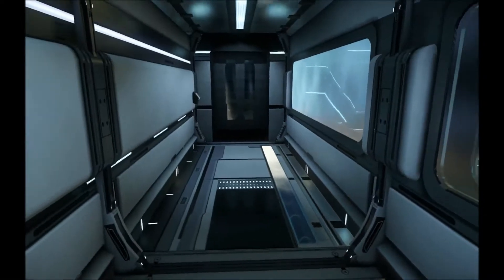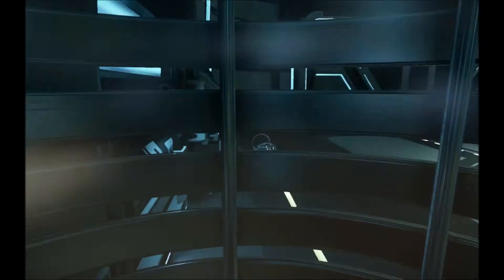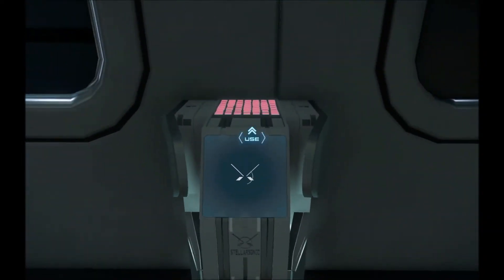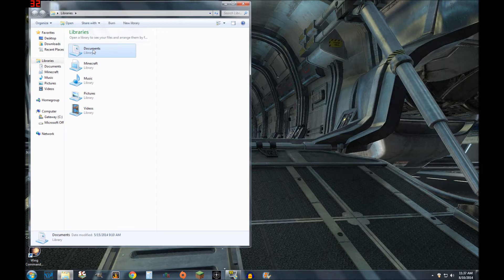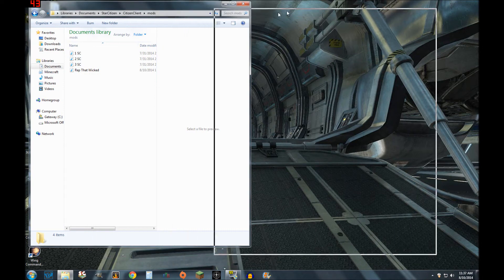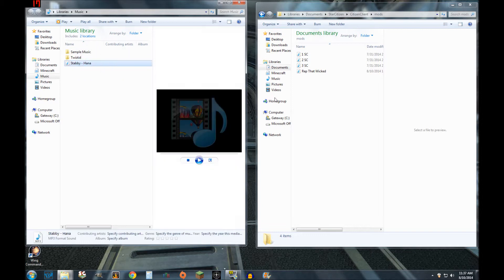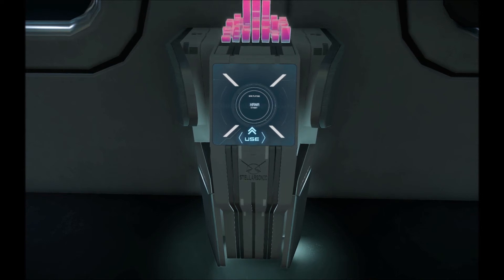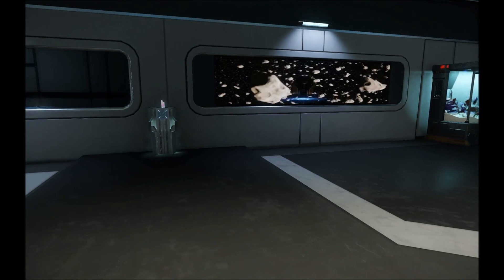Star citizen jukebox mp3 tutorial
Just a real quick video to show the folder to load your jukebox with mp3's so you can listen to your own music in your hangar.